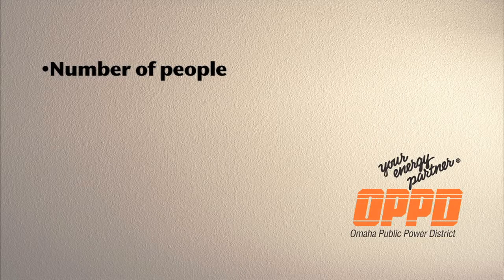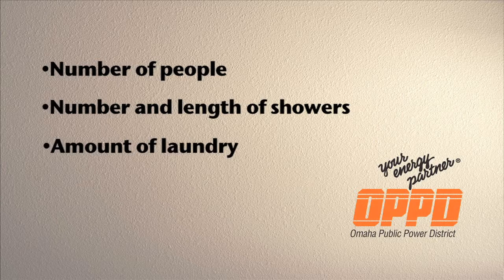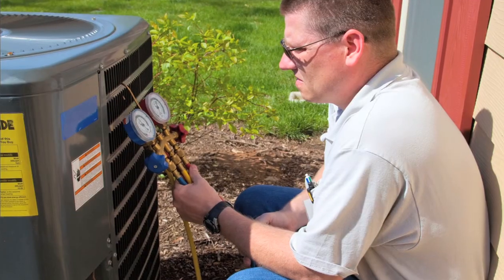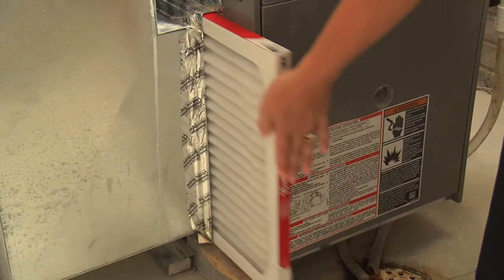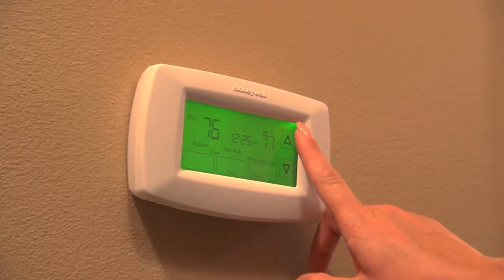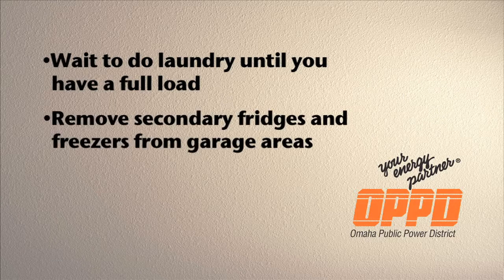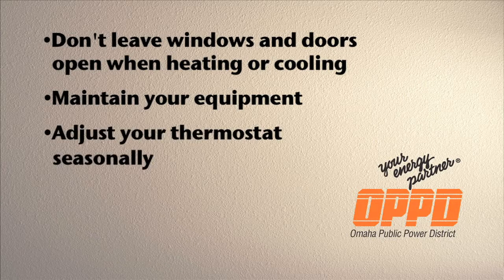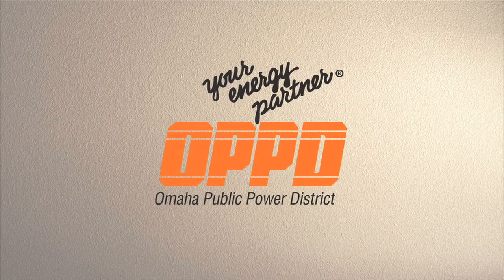Evaluating Your Energy Use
Many factors impact your home's energy consumption, such as home construction, efficiency of appliances and even the time of year. While we can't control all these issues, you can control another aspect of energy use - your lifestyle. for more energy-saving tips, tools and resources.